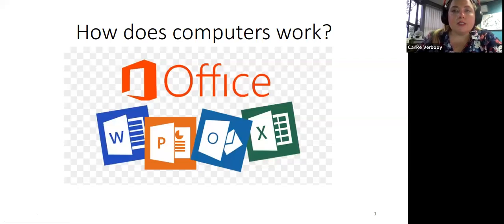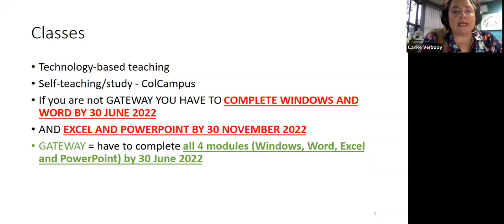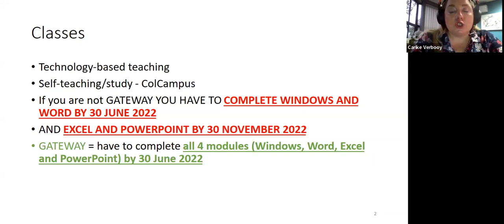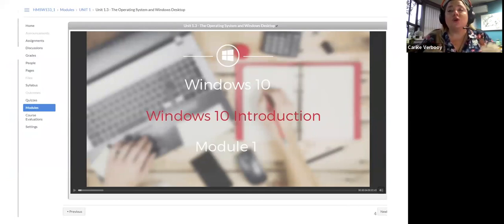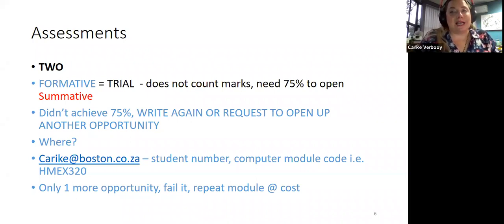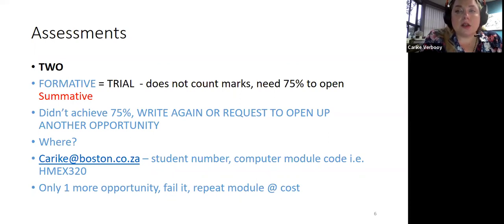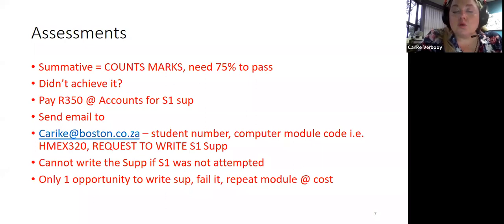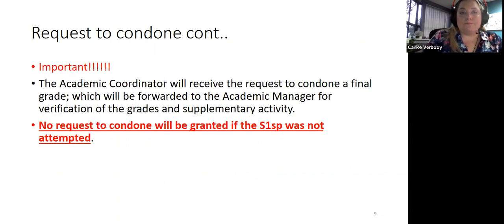How does computers work